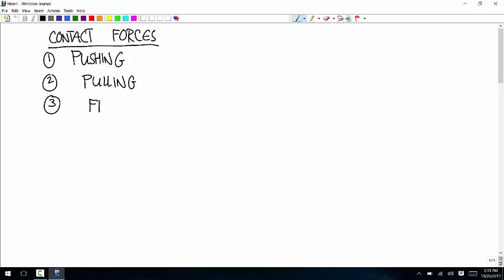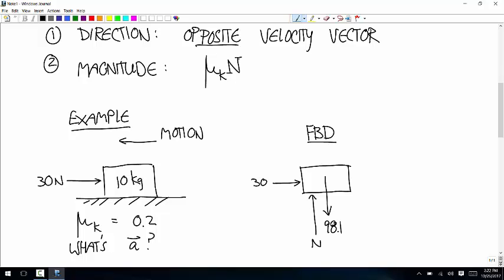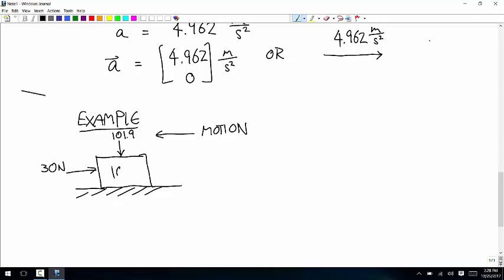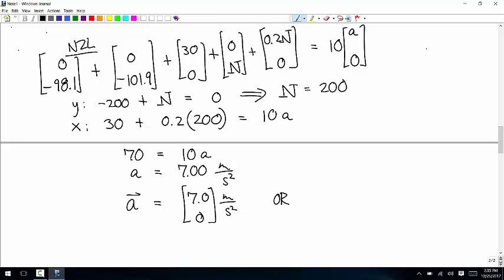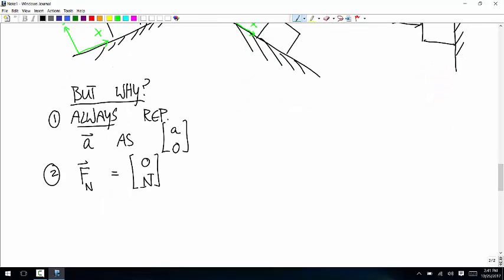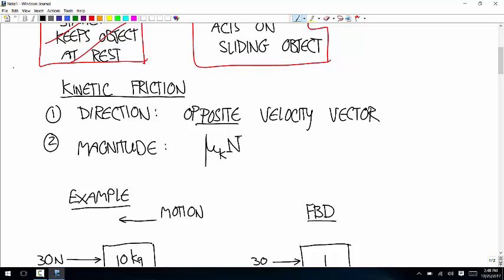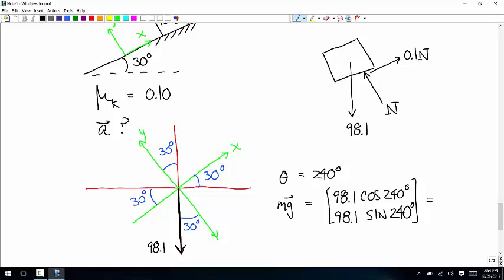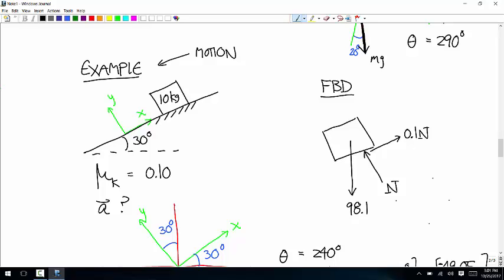Wednesday, 10/27/2017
Description